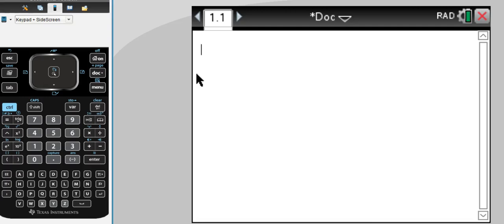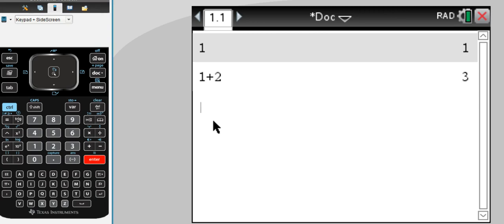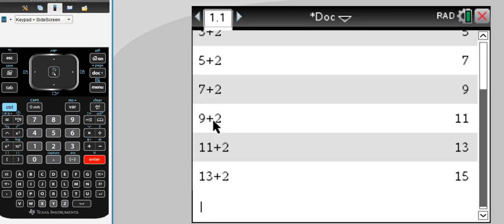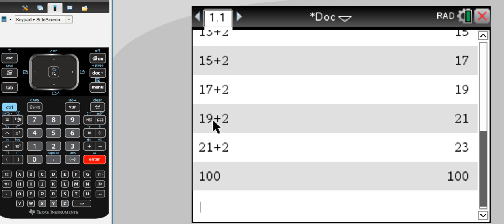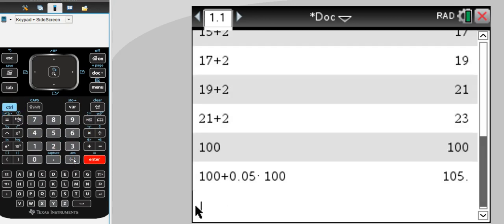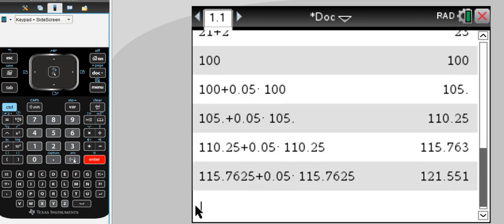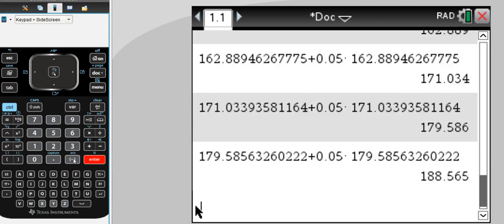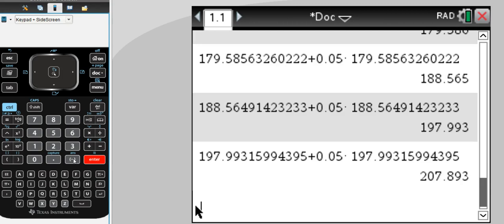SS 12A Iteration on the TI-Nspire CX